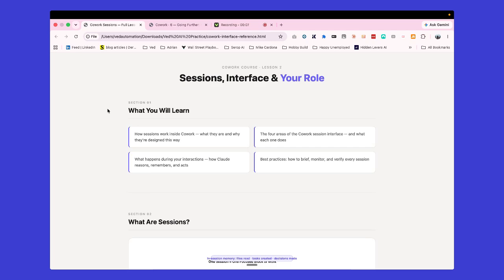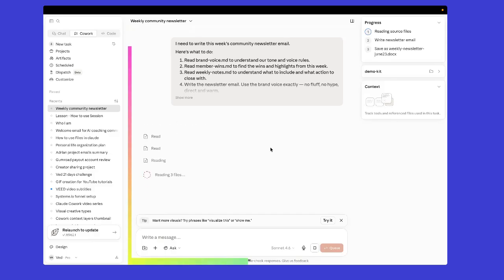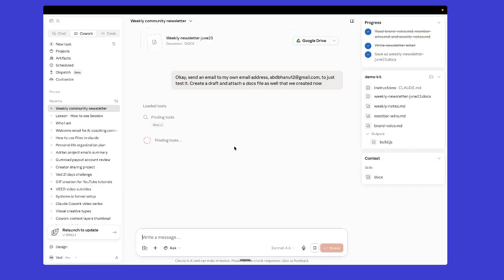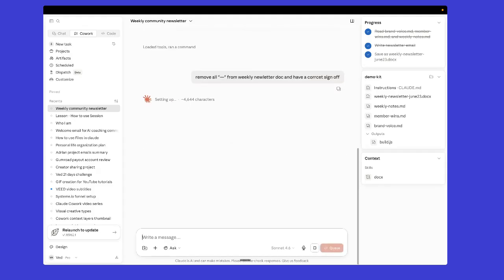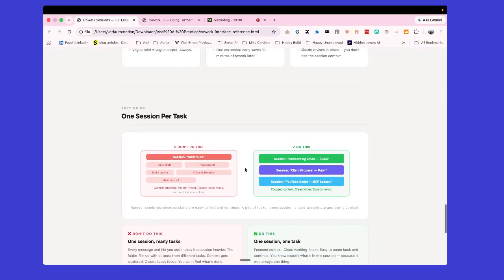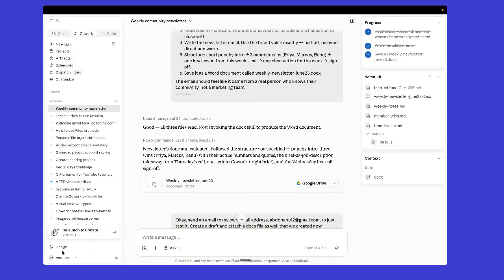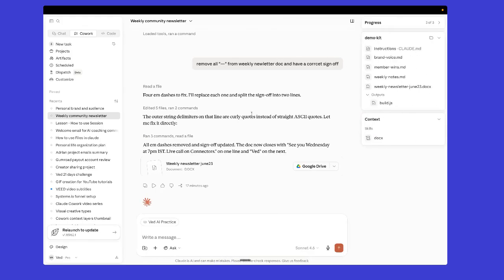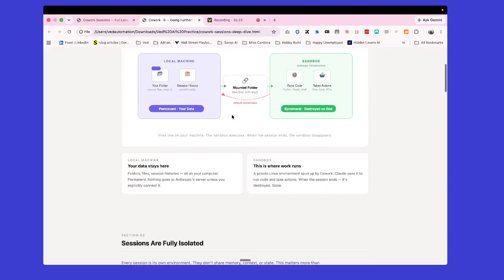How Cowork Sessions Work: Interface, Context and Models Explained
Most people open Cowork, type a task, and hope it works. When something goes wrong wrong files, hallucinations, a sluggish session they have no idea why.

What we cover:
→ The 4 panels in every session: conversation, progress tape, working folders, and context
→ Your role in every session: Brief, Monitor, and Verify and why verifying is the step most people skip
→ The one-task-per-session rule and exactly what breaks when you ignore it
→ The two environments running in every Cowork session: your local machine and the cloud sandbox
→ What actually fills up the context window (CLAUDE.md, messages, files, skills, connectors)
→ When to use Haiku, Sonnet, or Opus and why context size isn't the deciding factor
→ What compaction is and what you lose when it kicks in

This is part of the Claude Cowork series.

Timestamps:
00:00 — Why you need to understand what's under the hood
00:46 — What a session is
01:08 — Opening a new session: the 4 setup elements
03:58 — Inside the main interface: 4 panels overview
04:34 — Conversation panel
04:54 — Progress tape: monitoring subtasks
06:08 — Working folders: what Claude can see and create
07:36 — Context tape: skills, connectors, and memory
09:11 — The scratch page (build.js) explained
10:39 — Your role: Brief, Monitor, Verify
11:41 — How to monitor: catching wrong turns early
12:51 — How to verify: what to actually check in your output
14:10 — Hallucinated details vs misinterpreted results
15:19 — One task per session and why
19:41 — Two environments: local machine vs cloud sandbox
22:33 — Sessions are fully isolated what this means in practice
24:20 — How the context window works
25:10 — What fills the context window
28:44 — Choosing the right model: Haiku, Sonnet, Opus
30:31 — Compaction: what happens when context fills up